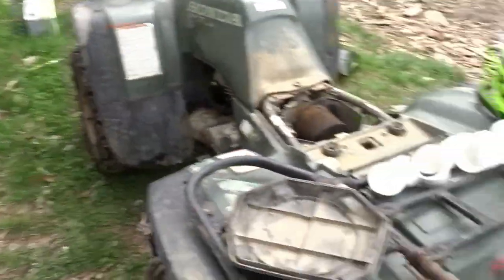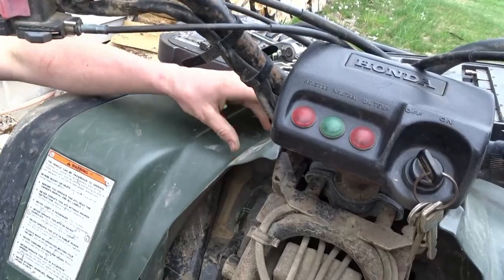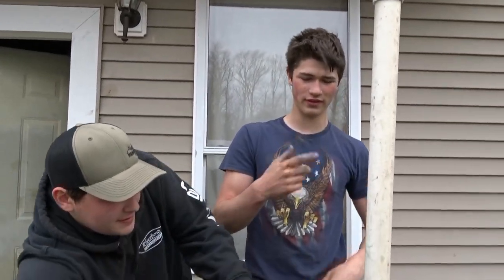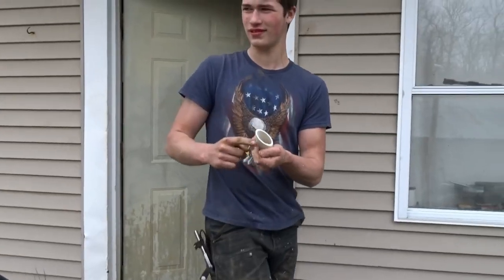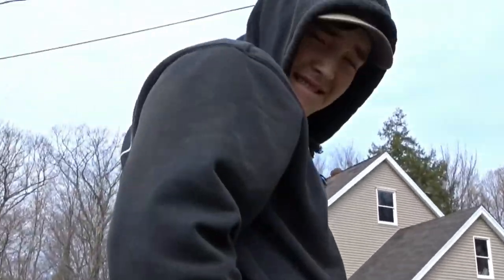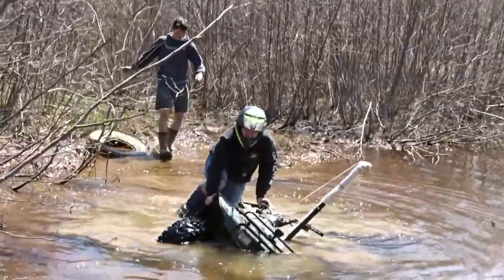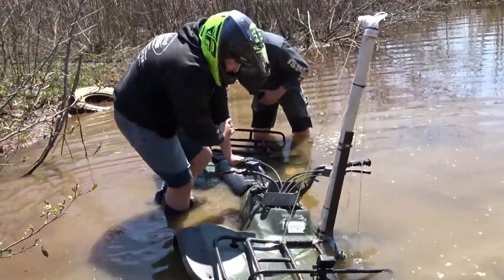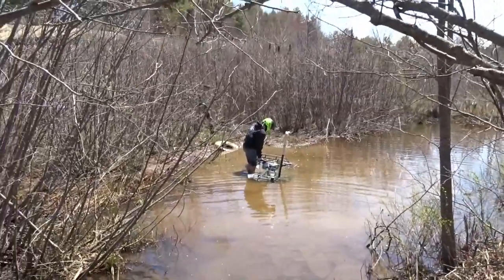Snorkeling an ATV, Gone Wrong!!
Sorry its been so long guys but thought I'd upload a video from a couple months ago!